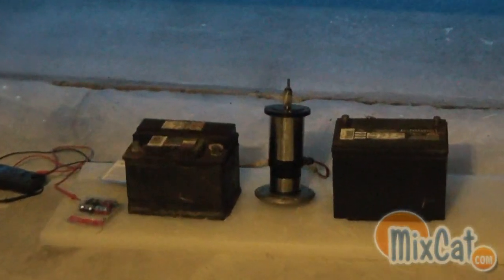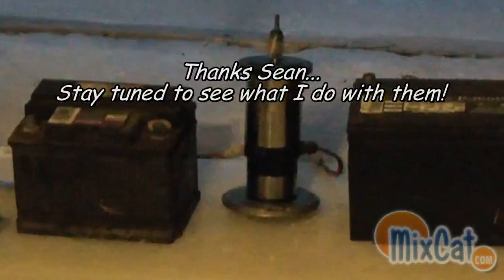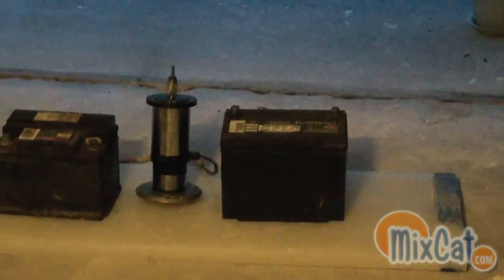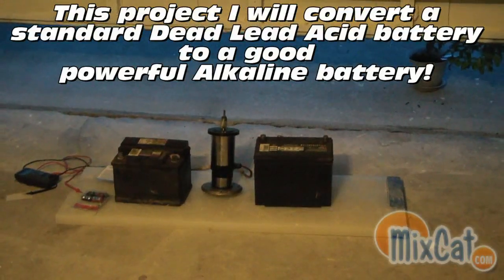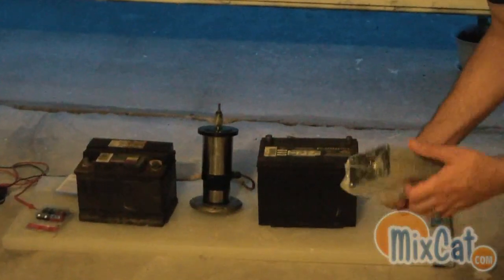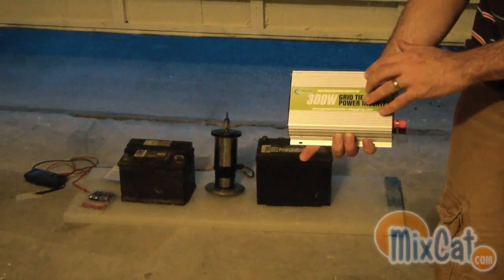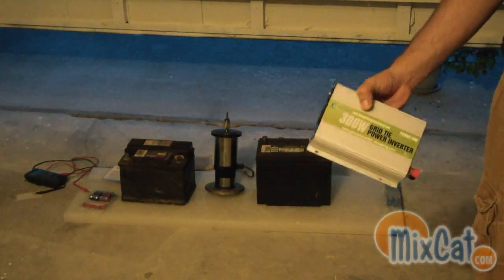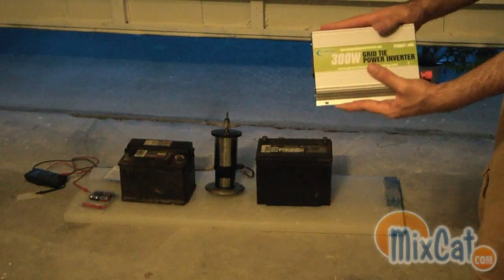Grid Tie Inverter & Lead Acid battery to Alkaline battery projects update!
Thanks to Sean, I have 2 test batteries, they are standard lead acid batteries that would find in any car.
These batteries are pretty dead and dont pull many amps, they are weak but I will be taking the acid out of them and converting them to Alkaline batteries. I will be using allium for this up and coming project.
The next up coming video will be my grid tie project and review.
I will use my solar panels that make DC power from the sun.. The Grid tie inverter will take that DC power and turn it into AC and pipe it back into my homes electrical system.
So the more solar panels and more grid tie inverters I have the less I will pull from the power grid.
This is pretty exciting and I will share all my findings with everyone.
-Pete
Mixcat.com